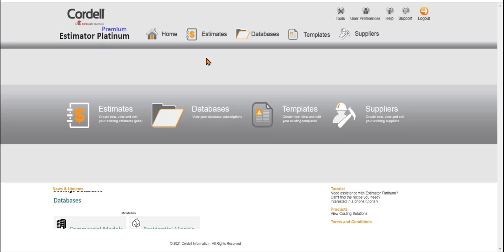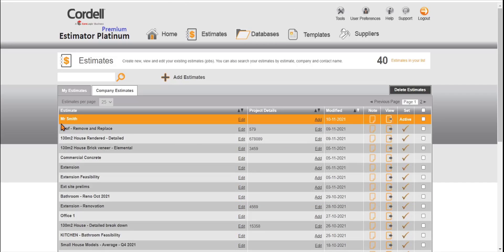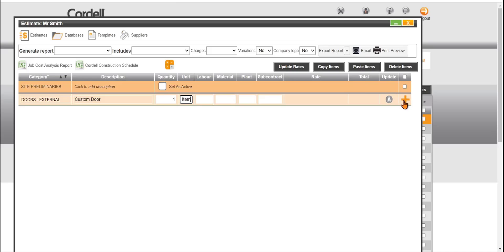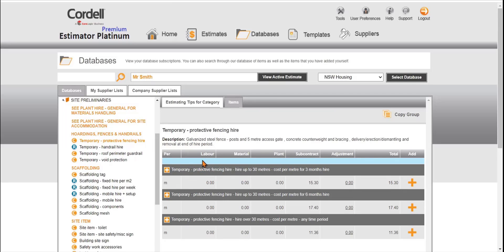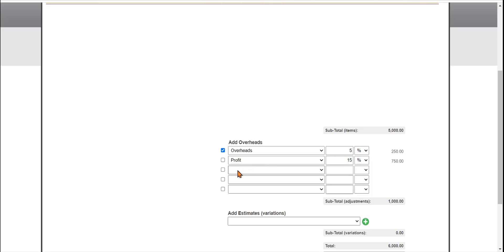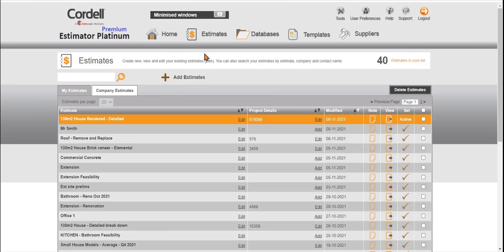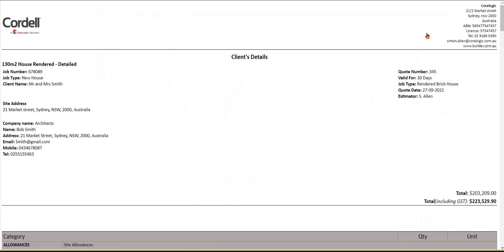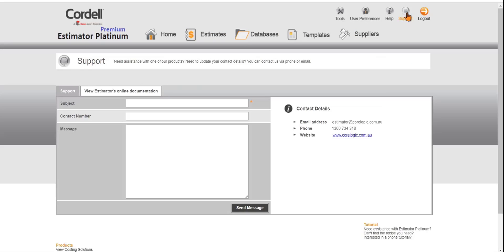How to Start an Estimate in Cordell Estimator Platinum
This video will demonstrate how to navigate the platform, initiate a quote, search and incorporate construction data into your quotes, and easily access our support team for training.